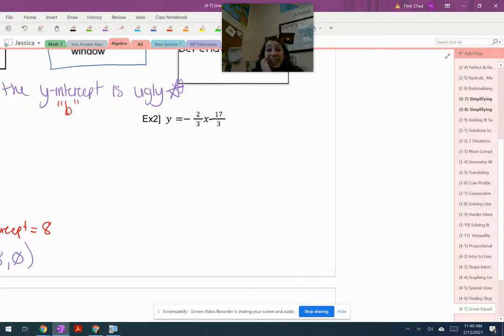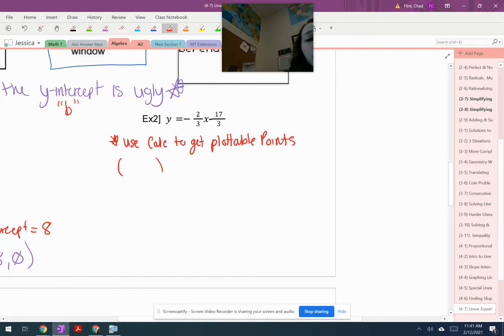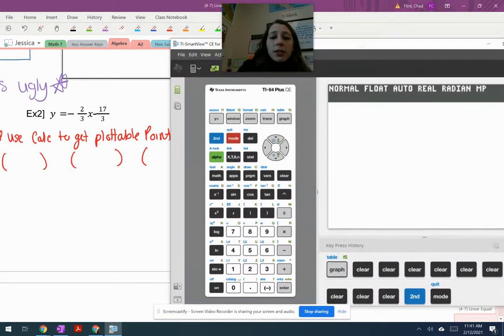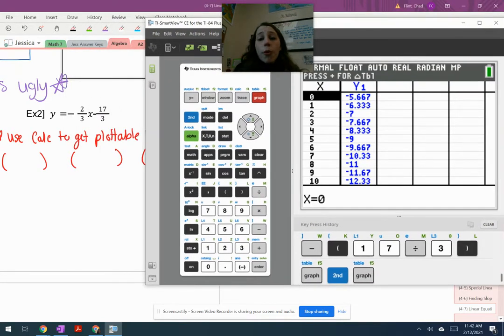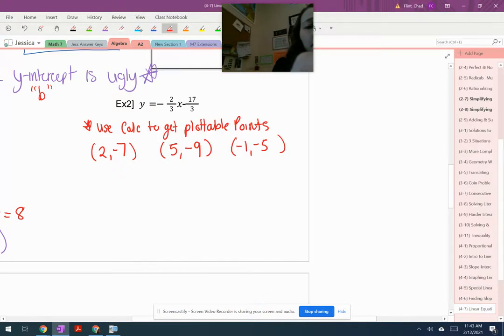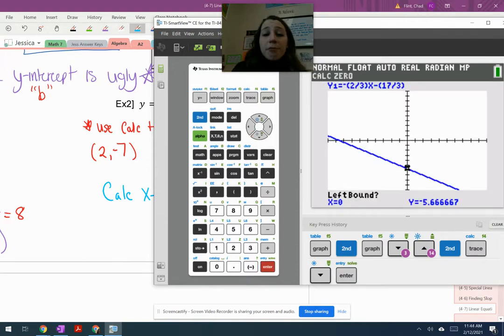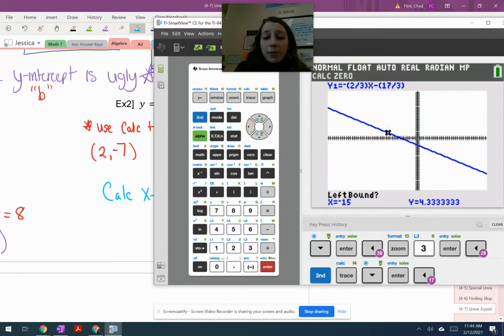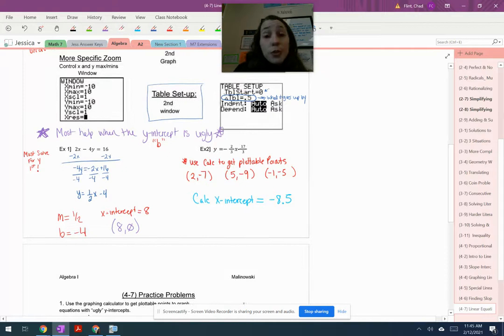Alg Notes (4-7) Ex2